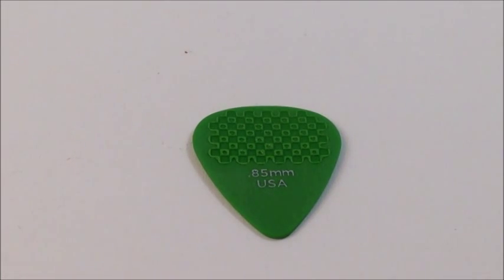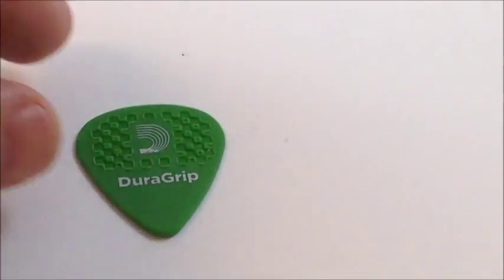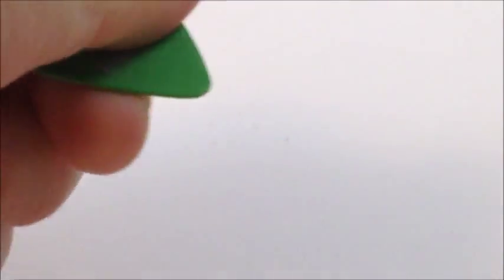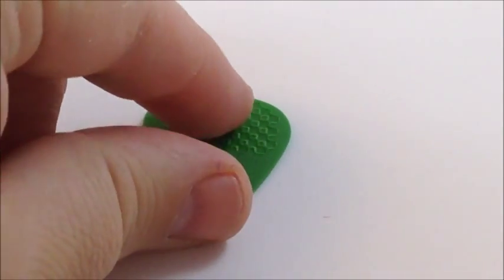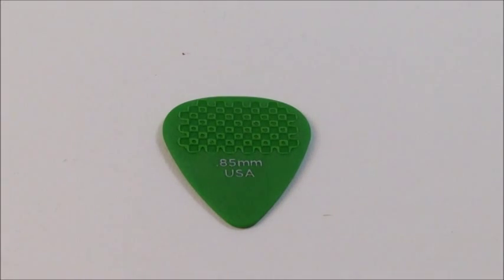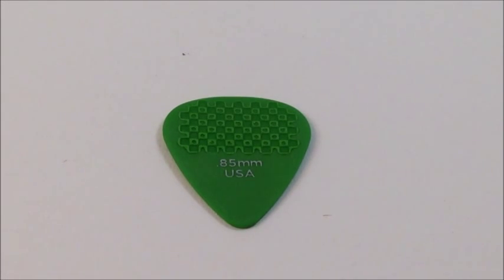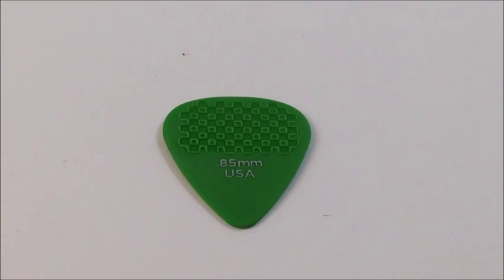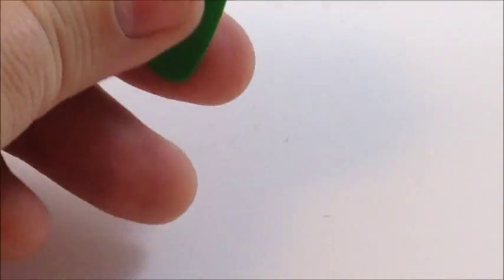D'Addario - Planet Waves DuraGrip Guitar Picks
New guitar picks from D'Addario / Planet Waves.  Superior molded grip. Made of Duralin (same as Tortex/Delrin).